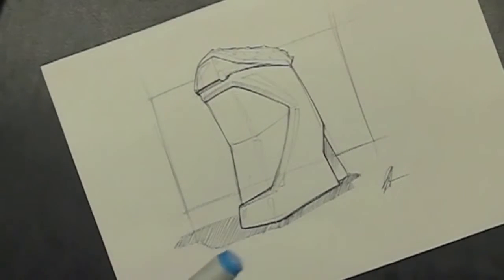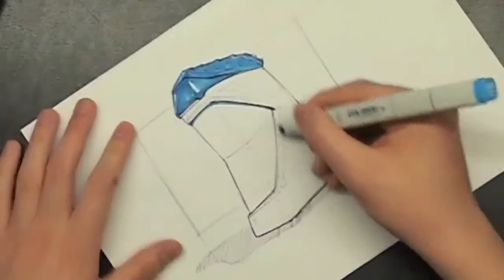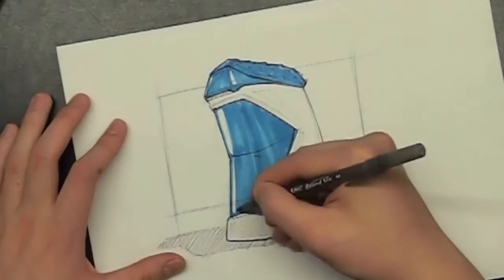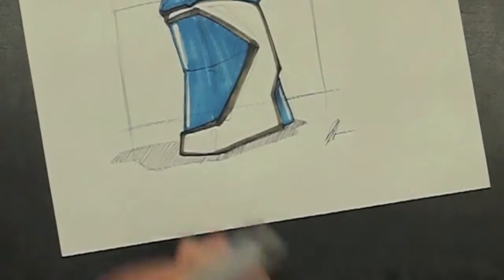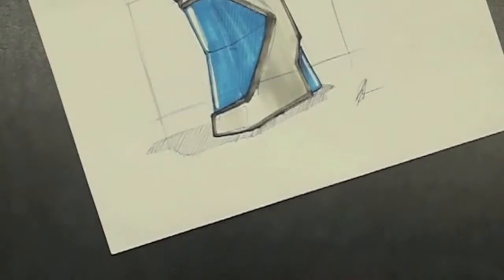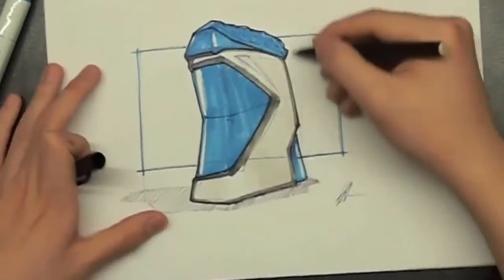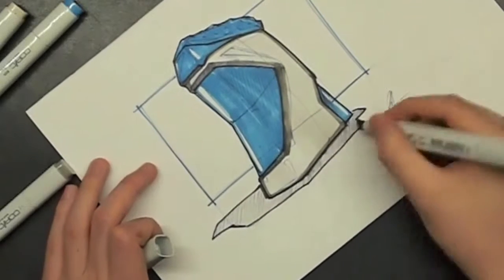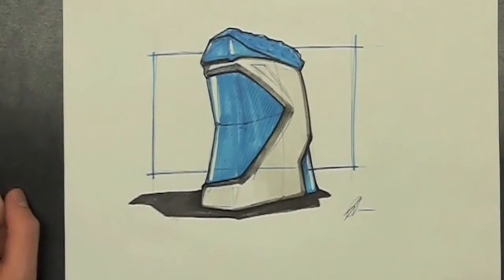Sketch a Body Wash Bottle Part2